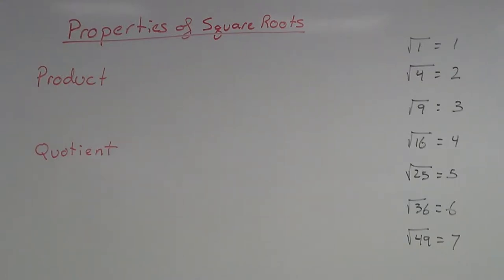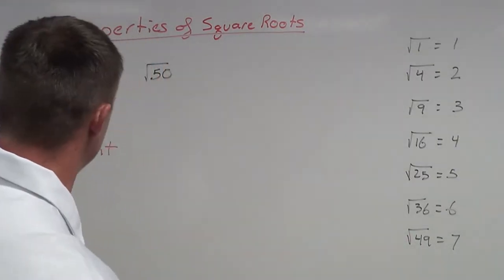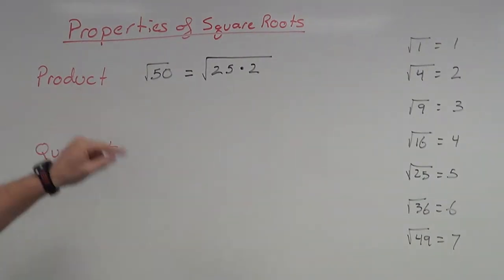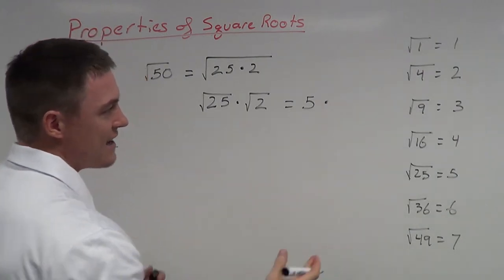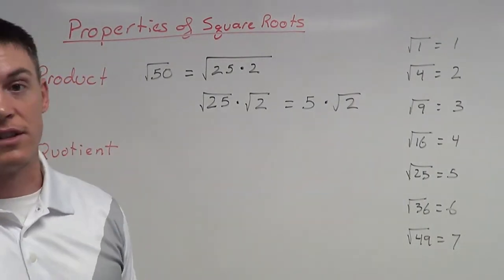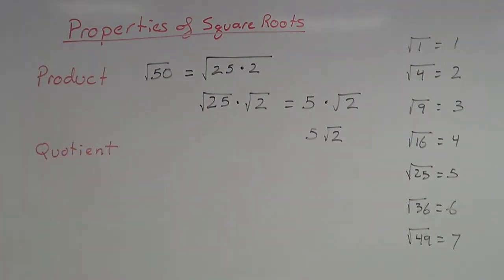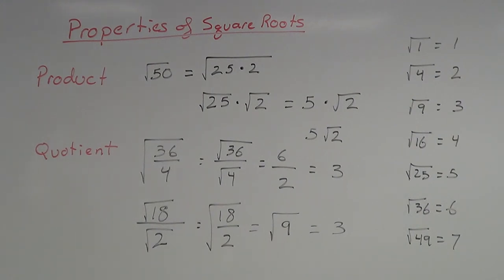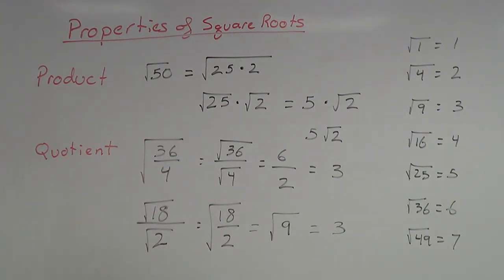Properties of Radicals - Product and Quotient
2 properties of Square Roots

Product Property
Quotient Property